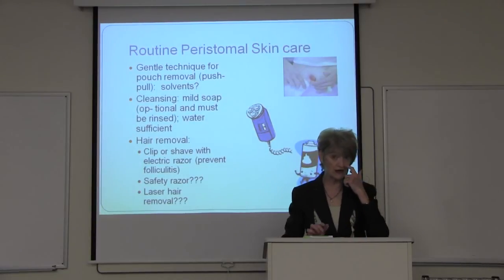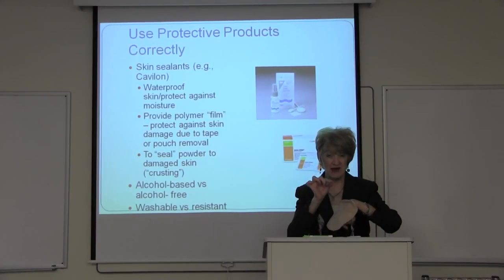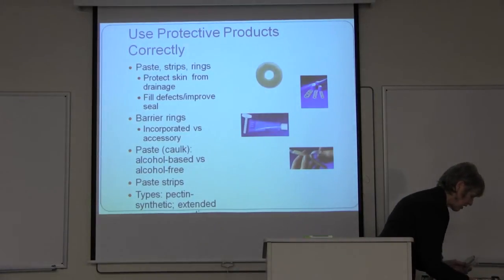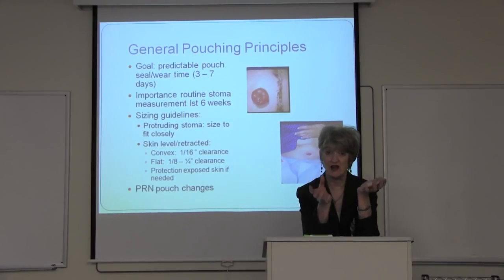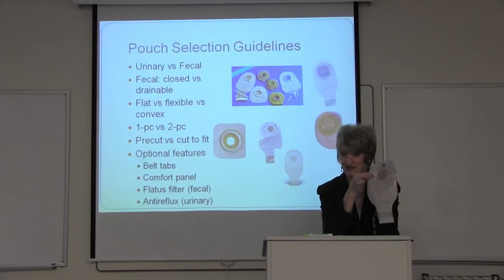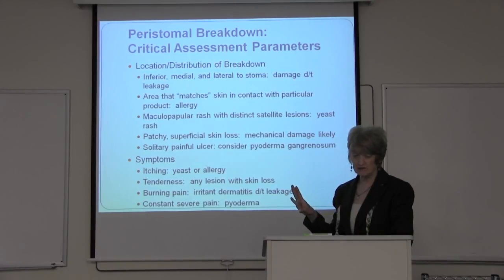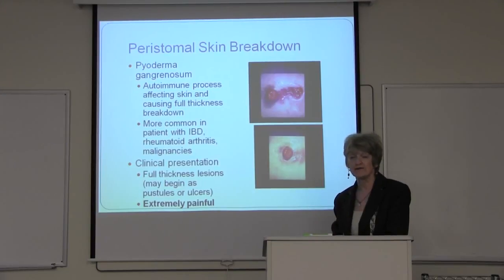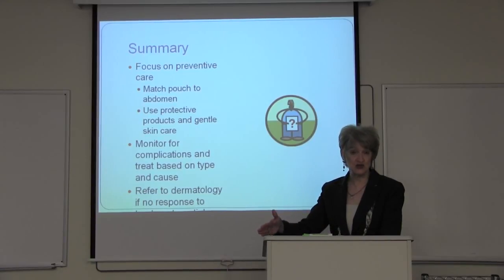Peristomal Skin Care & Pouching Guidelines and Prevention & Management Peristomal Breakdown